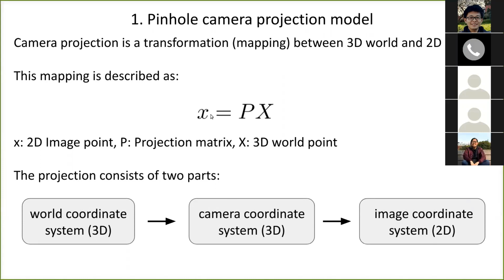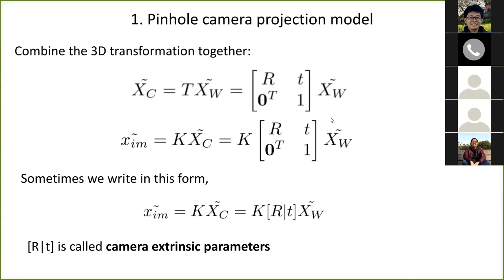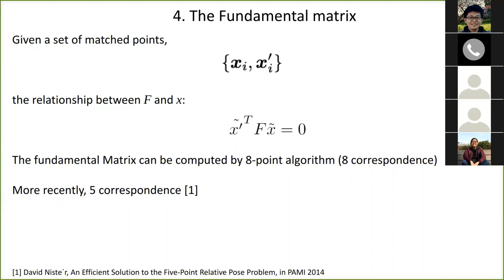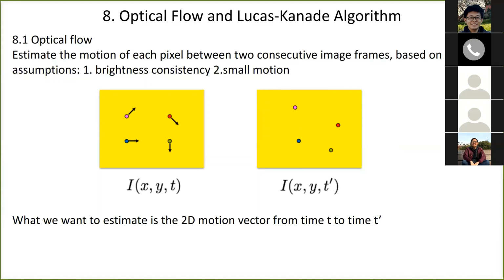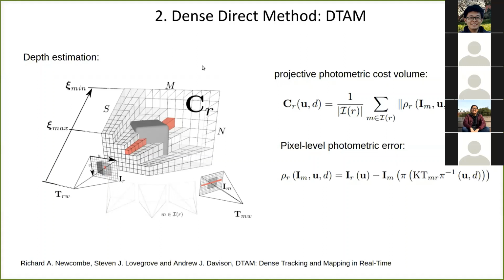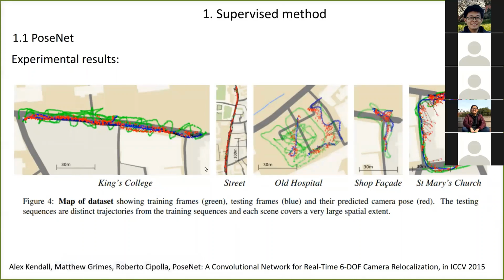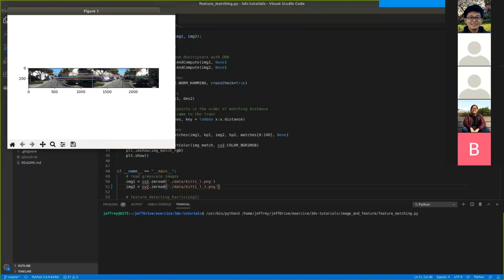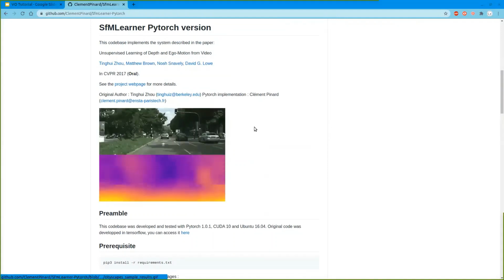Feature-based, Direct, and Deep Learning Methods of Visual Odometry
Presentation by Yafei Hu, part of the AirLab Summer School 2020.

This session is an overview of visual odometry, including feature based, direct and deep learning based methods.

Outline:
0:00 - Pinhole camera projection model
18:37 - Epipolar constraints
26:47 - The essential matrix
30:02 - The fundamental matrix
39:08 - RANSAC algorithm
44:31 - Solve camera pose
44:48 - Feature detector and descriptor
49:14 - Optical flow and LK algorithm
56:03 - Direct methods intro
1:00:32 - ORB-SLAM
1:05:18 - DTAM
1:10:25 - LSD-SLAM
1:14:42 - Supervised learning based VO
1:25:38 - Self-supervised learning based VO
1:28:56 - Hybrid methods
1:32:00 - Exercises